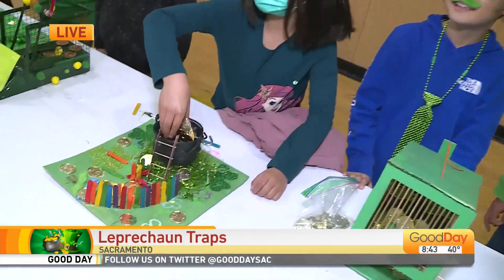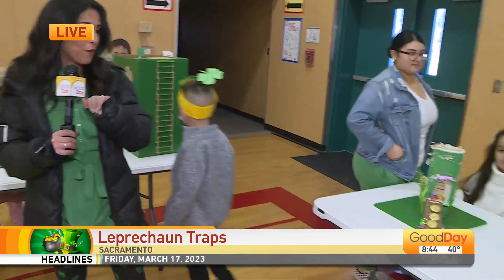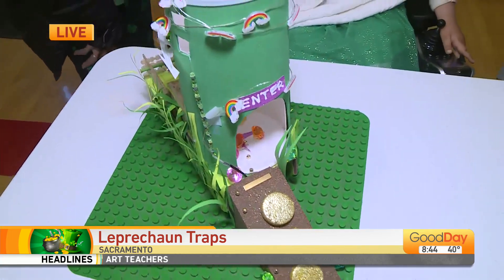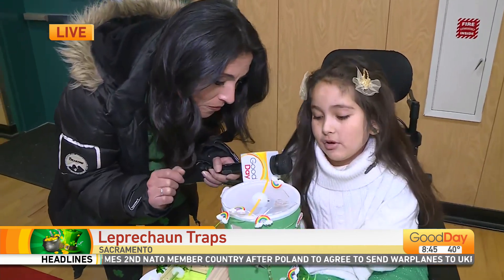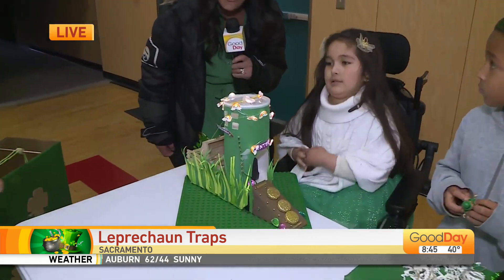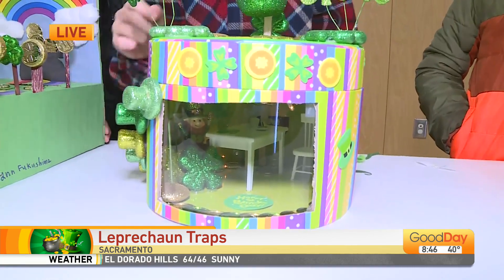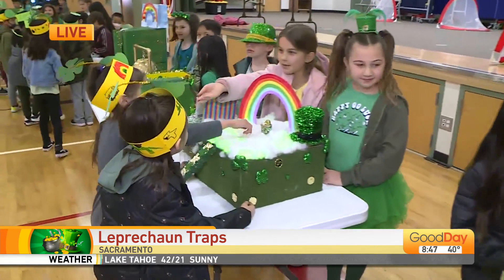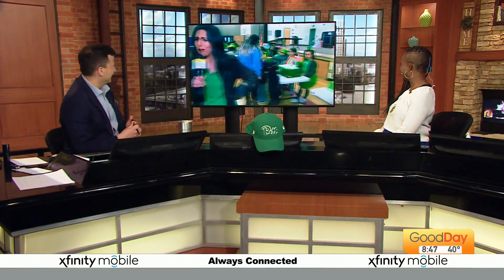Leprechaun Traps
Each year 3rd Graders at Genevieve Didion k8 put their engineering skills to work while designing and building a leprechaun trap. Then, their traps go on display on St. Patrick’s Day for the rest of the school to see. This has been an annual event since 1992- even during COVID/Distance Learning!